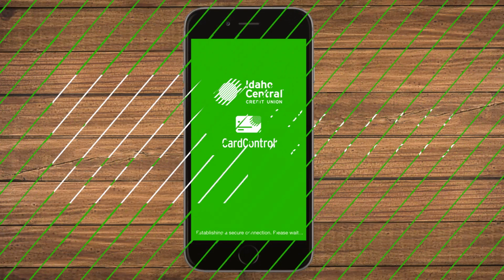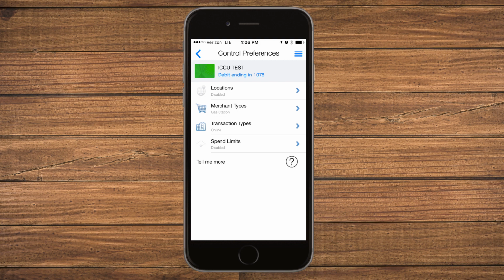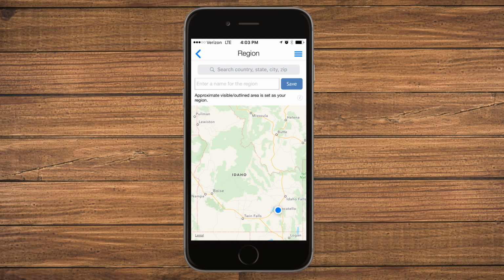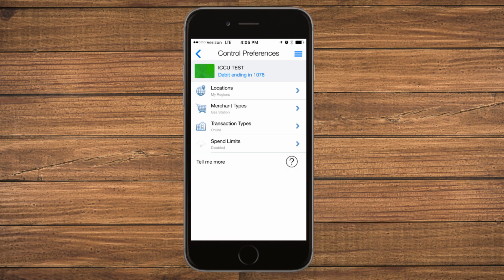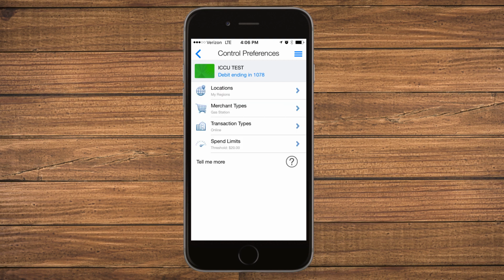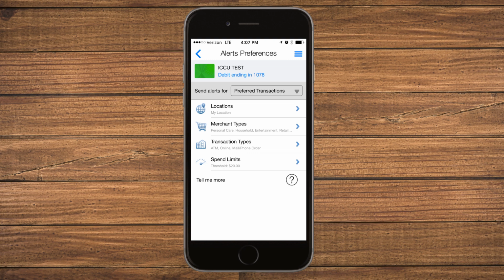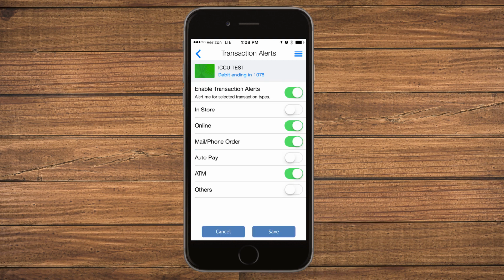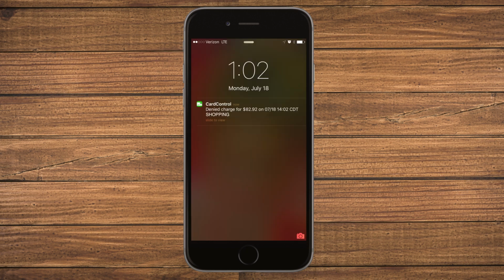CardControl Setting Control and Alert Preferences Tutorial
Customize your Card Control settings with Control and Alert Preferences. Control Preferences gives you the ability to set limits on spending for specific transactions, locations, merchants, and more. Alert Preferences operates similarly to Control Preferences, except for one thing: Instead of setting a hard limit, Alert Preferences allows a transaction to be approved, but will send you a notification when it happens.